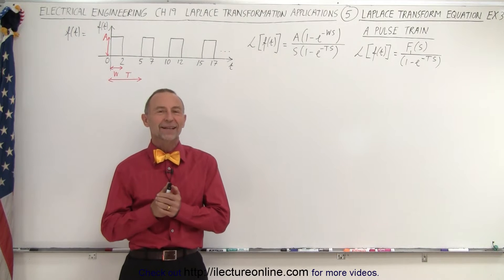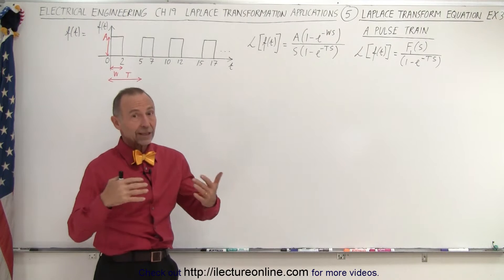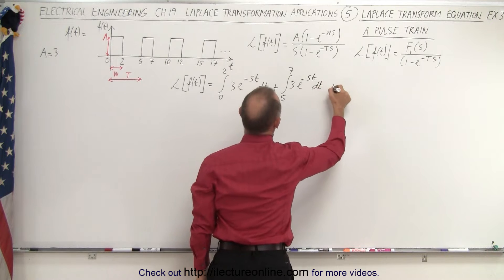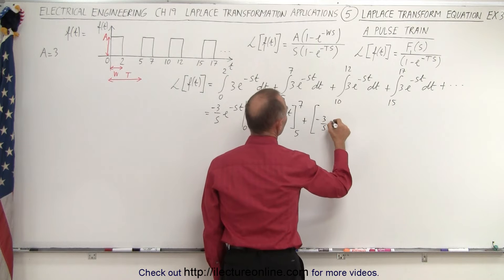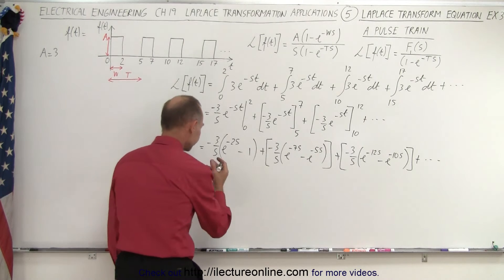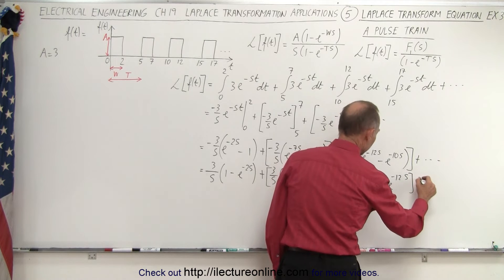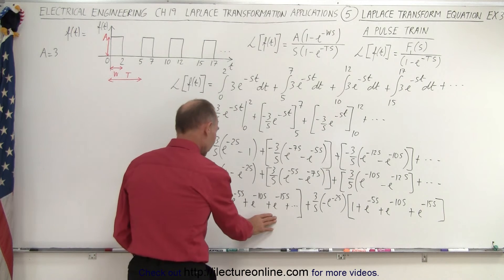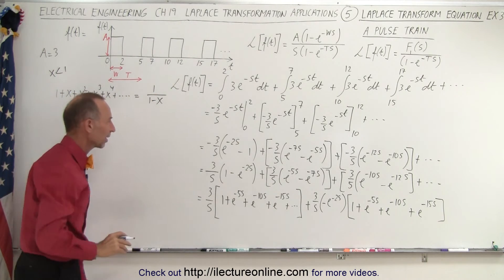Electrical Engineering: Ch 19 Laplace Transform Appl. (5 of TBD) Example 3 Pulse Train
We will the Laplace Transform equation to solve the pulse train. Example 3

Title: Electrical Engineering: Ch 19 Laplace Transform Appl. (4 of TBD) Example 2

Title:  Electrical Engineering: Ch 19 Laplace Transform Appl. (6 of TBD) Laplace Transform Pairs